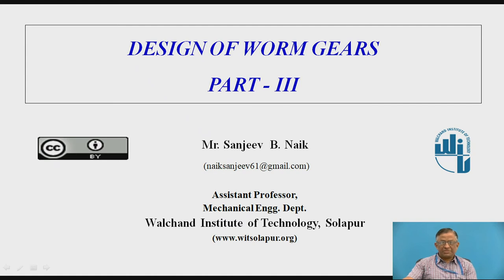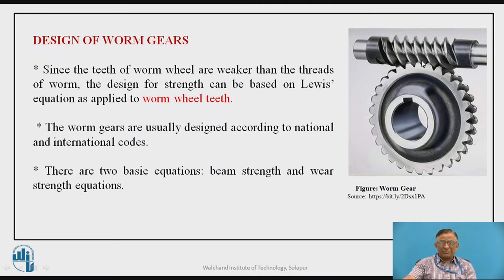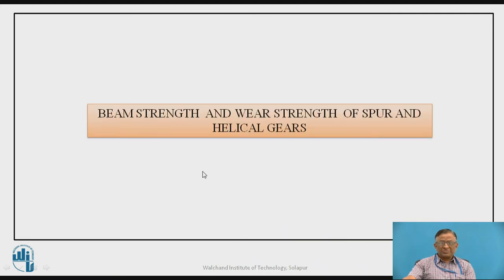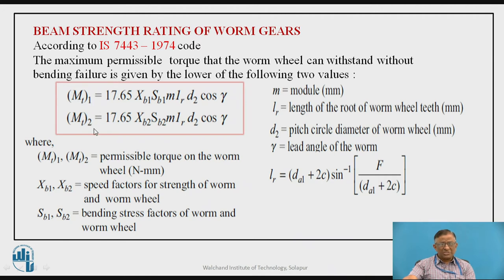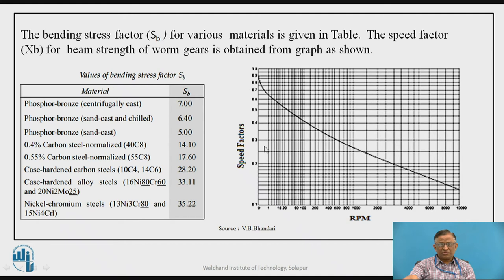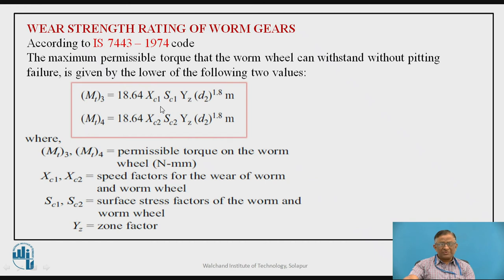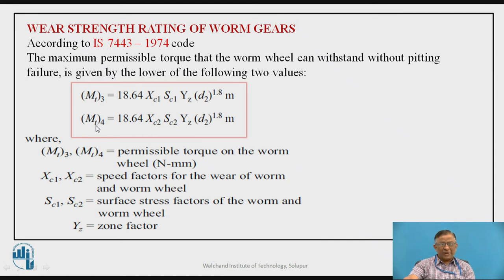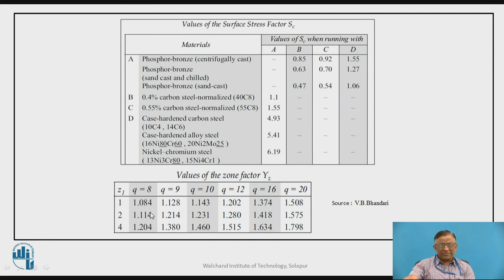Design of Worm Gears Part-III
Mr. Sanjeev B.Naik
Assistant Professor